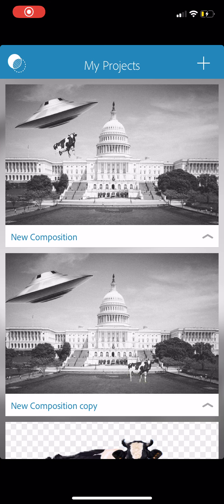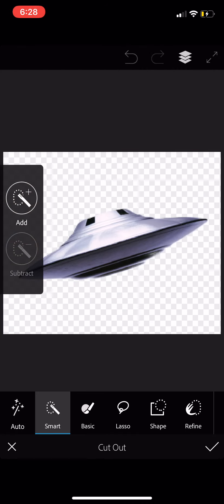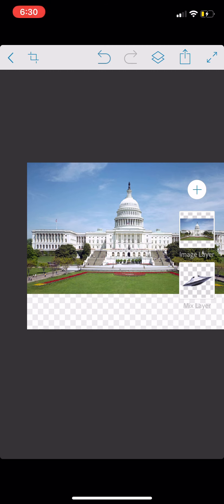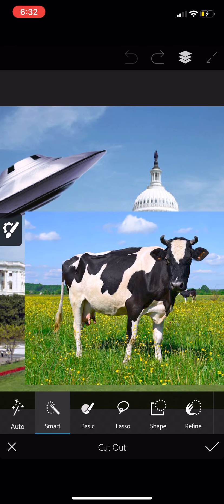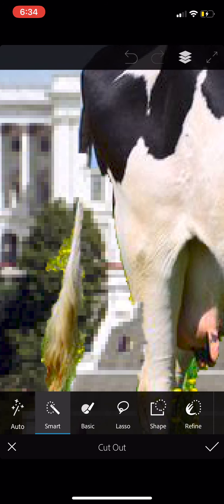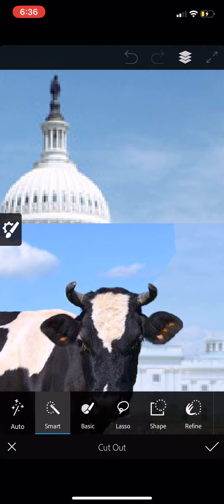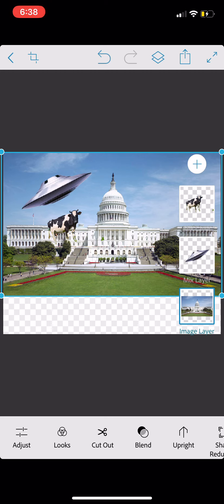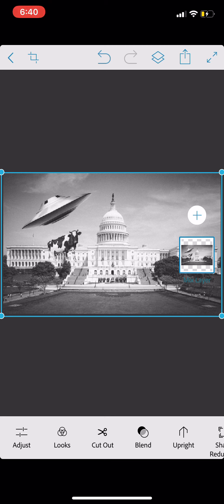Combining Images With Photoshop Mix